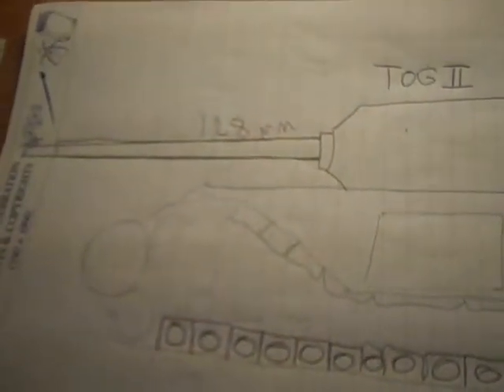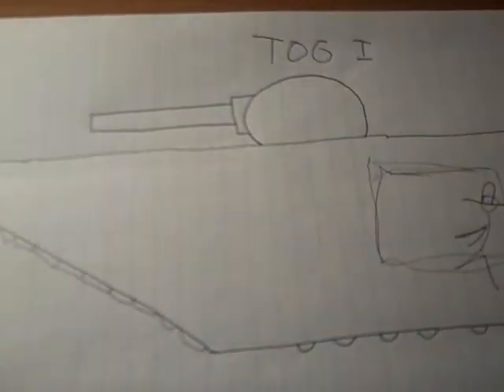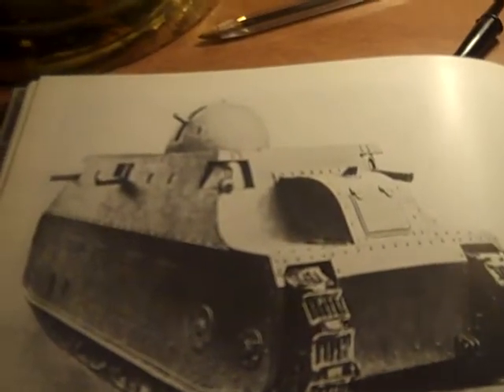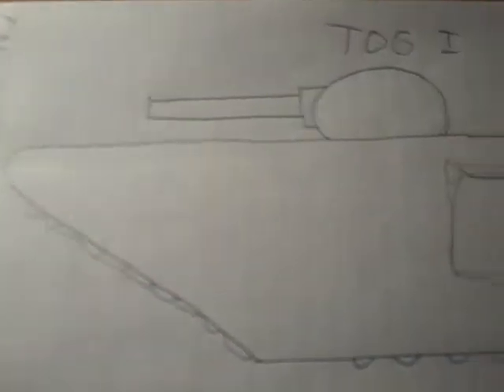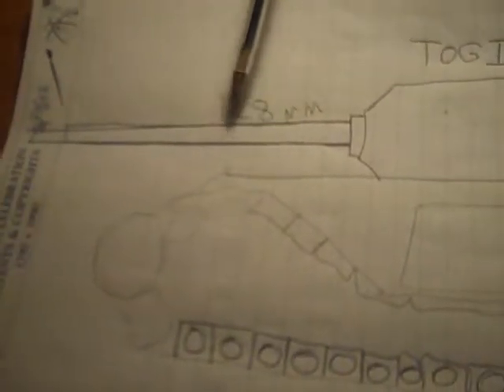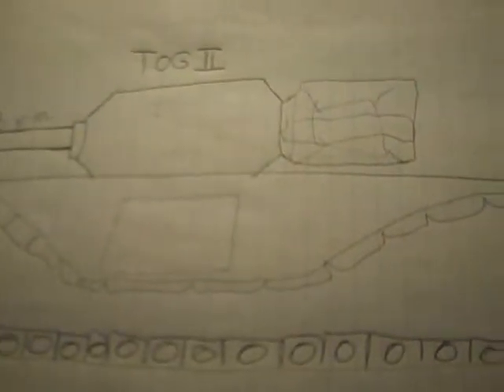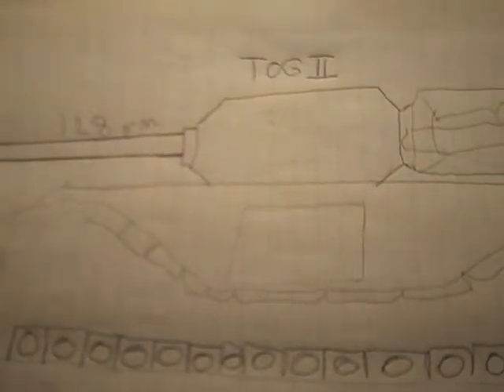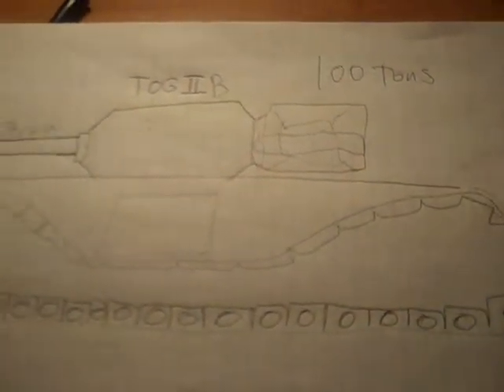The Epochal TOGS Of WOT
The amazing juggernauts of the United Kingdom. these are giant tanks developed by the British to advance the ETO.